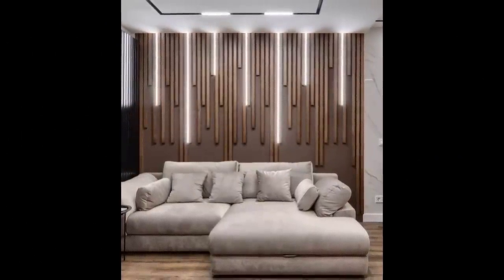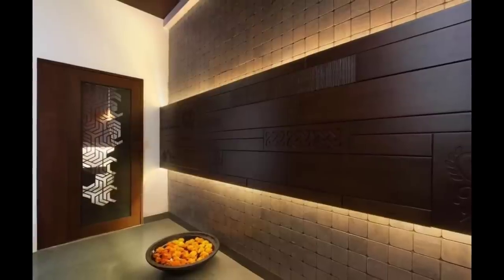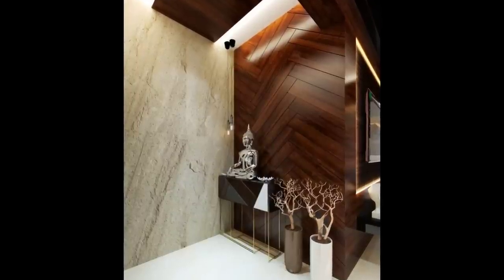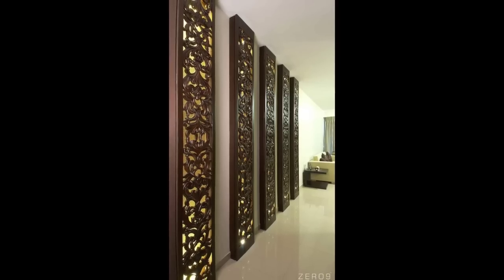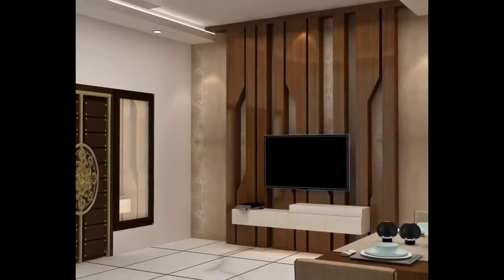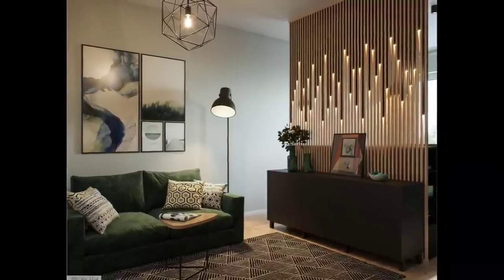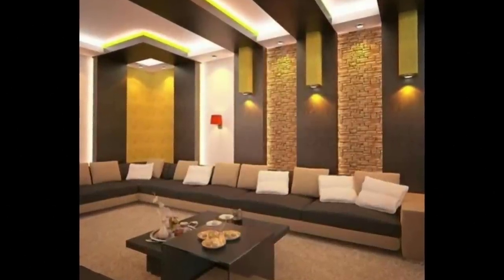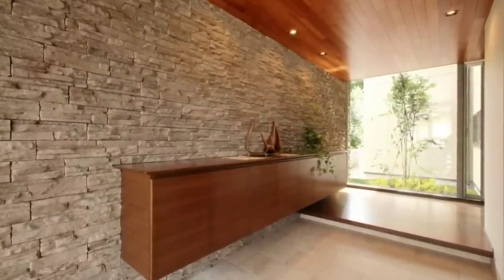Top 200 Modern Living Room Wall Decorating Ideas 2024 Wooden Wall Cladding Home Interior Wall Design